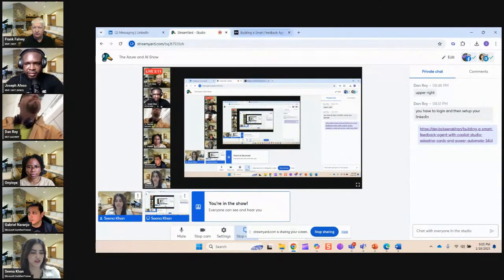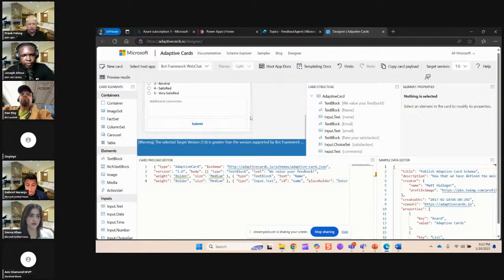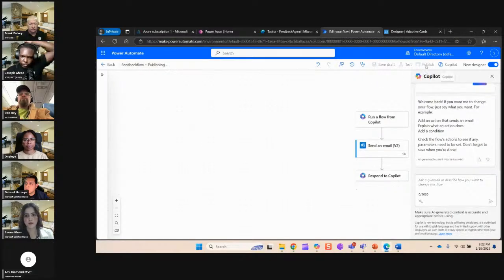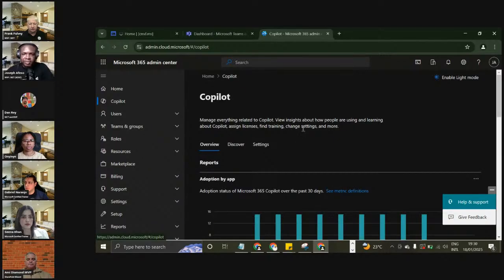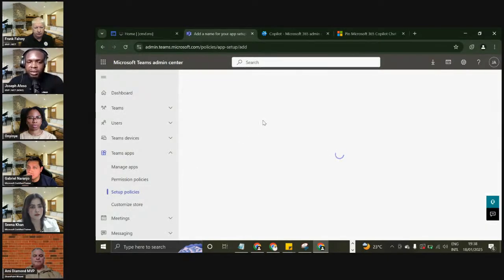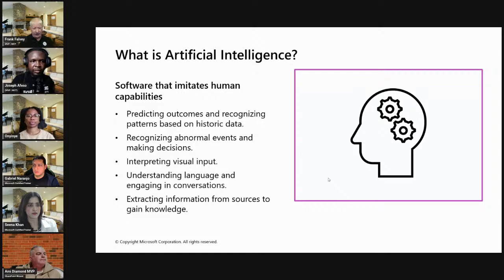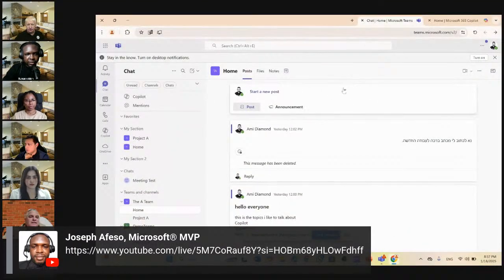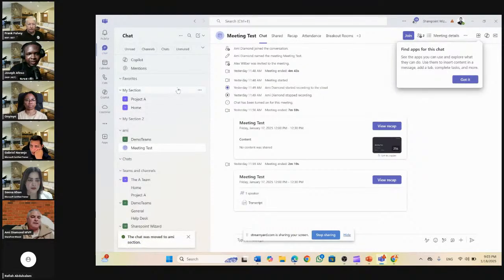The Azure and AI Show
Join us online every week. for the Azure and AI Show, Saturday 18th of January, @ 6pm GMT for some Azure and Artificial Intelligence. Solomon Francis Jeremiah (MVP) Dan Rey MVP, Frank Falvey ☁MVP, Joseph Afeso, Microsoft® MVP, MCT, B.Eng Paul Pennant - Microsoft MVP, Seena Khan Teresa B. Cyrus, MVP Opeyemi Stephen Prathap Reddy Chenchappagari 🇮🇳 - Microsoft [Azure] AI MVP, Rafiah Abdulsalam.